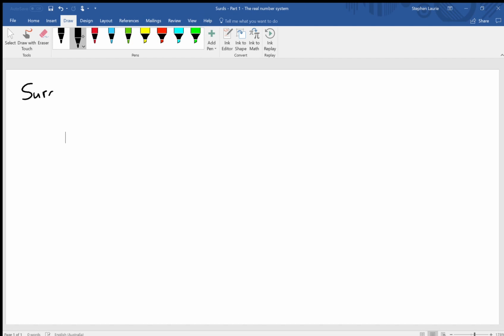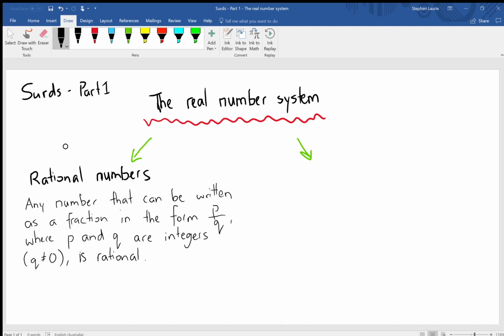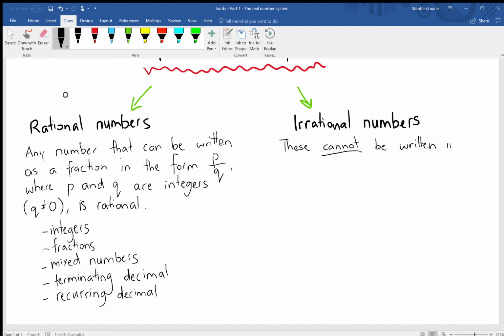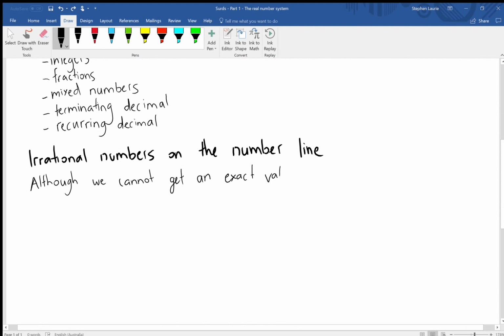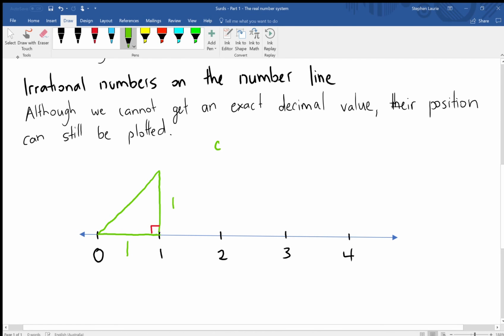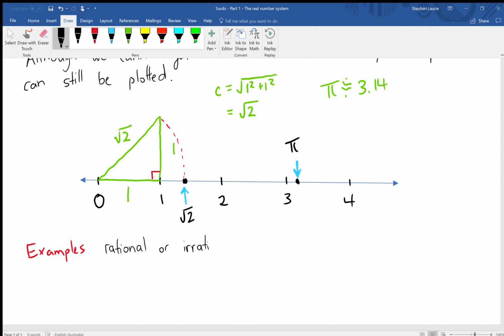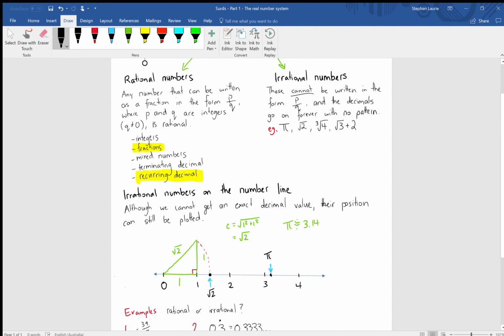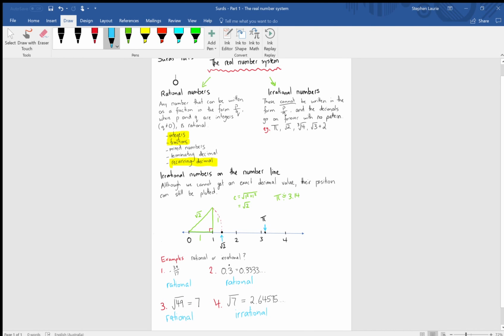Surds - Part 1 - The real number system